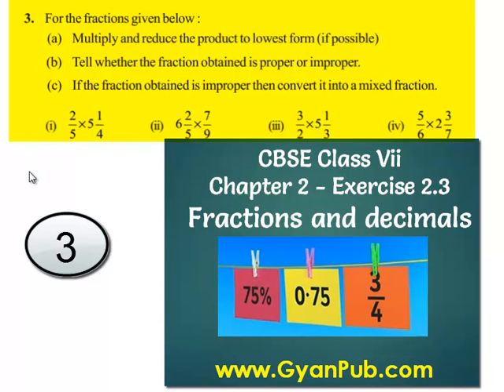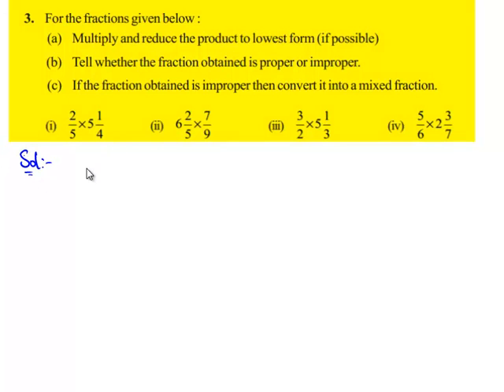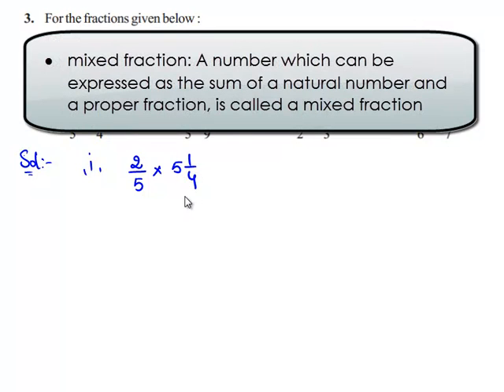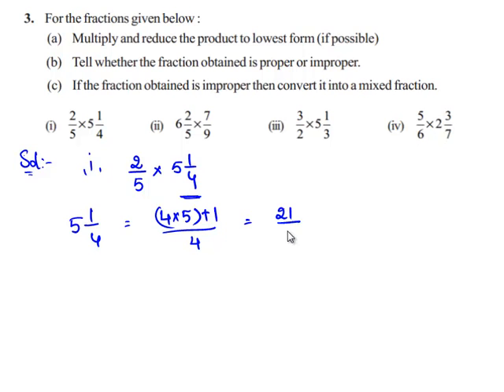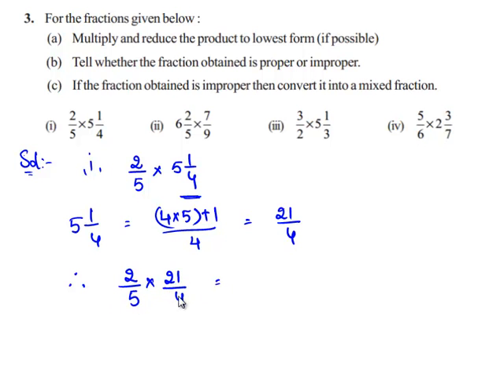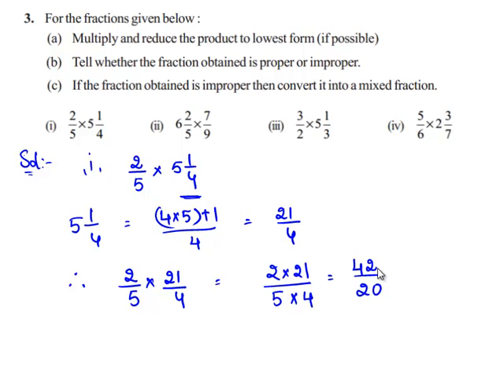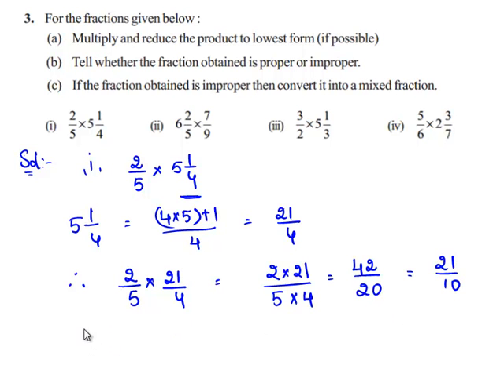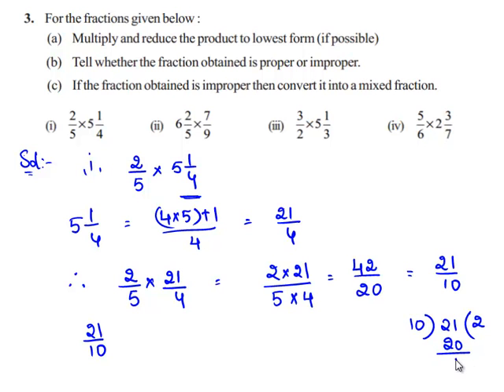Multiplication of a Fraction by a Fraction Example 1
NCERT Solutions for Class 7th Maths Chapter 2 Fractions and Decimals Ex 2.3 Q3 i